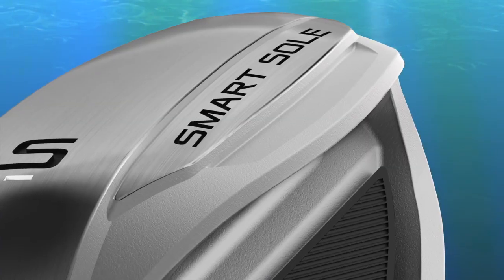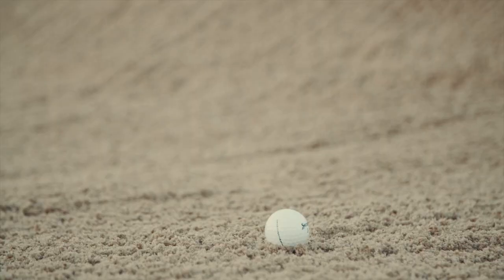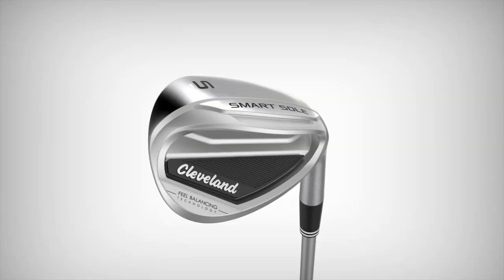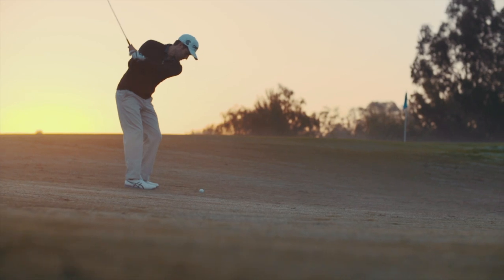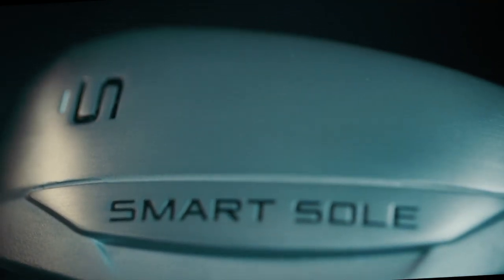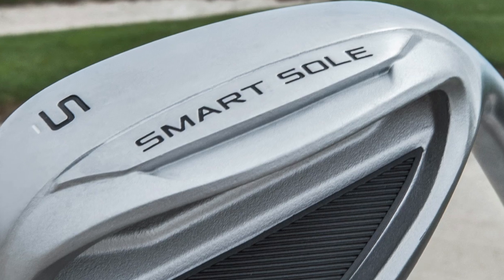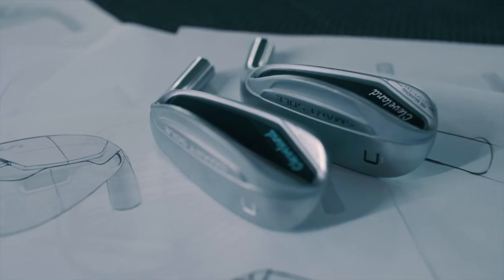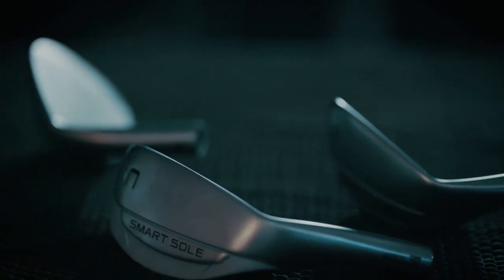Golf Spotlight 2017 - Cleveland Golf Smart Sole 3 Wedges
I am joined by Cleveland Golf's Vice President of Research & Development, John Rae, to look at their newest edition of the Smart Sole Wedge.  The S model is designed to get you out of the sand every time.  The C model is perfect around the green for players with inconsistent short game performance.